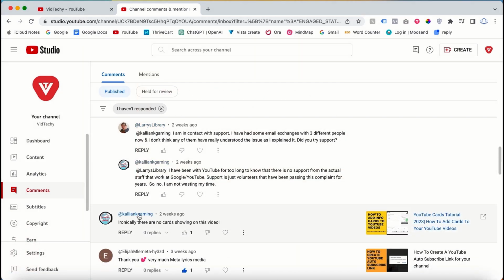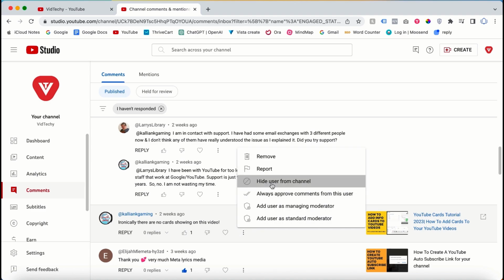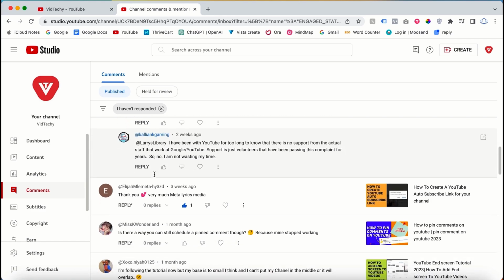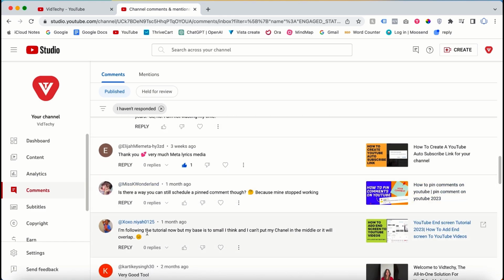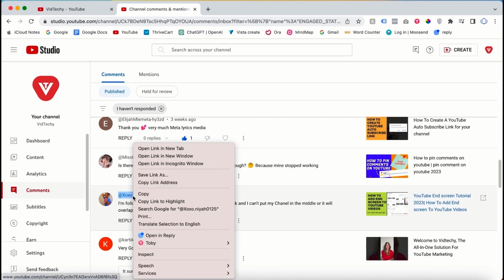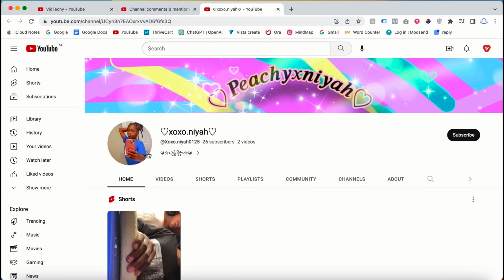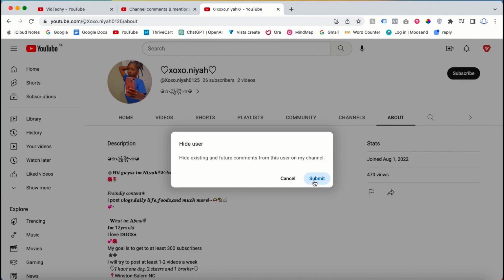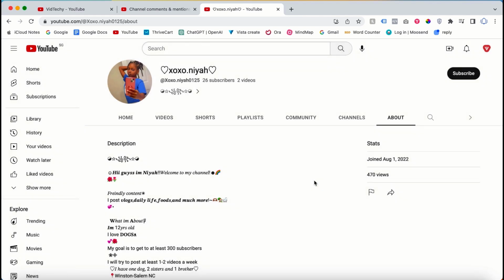how to block someone on youtube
In this easy-to-follow tutorial, we'll show you exactly how to block someone on YouTube. Whether you're dealing with a spammy commenter, a persistent troll, or just want to keep your online experience more peaceful, blocking someone on YouTube can be a useful tool.

In this video, we'll cover:

Accessing Your YouTube Account: Learn how to log in to your YouTube account, ensuring you have the necessary permissions to manage your block list.

Locating the User's Profile: Discover how to find the user's profile who you want to block, whether it's a channel or a commenter.

Blocking a User: We'll guide you through the steps to block the user, preventing them from leaving comments on your videos or interacting with your channel.

By the end of this video, you'll have the knowledge  of how to block someone on youtube, giving you more control over your online experience. Don't let unwanted interactions disrupt your YouTube journey—watch this tutorial now and take control of your channel's comments and interactions!

If you found this video helpful, don't forget to give it a thumbs up, subscribe to our channel for more useful tutorials, and hit the notification bell to stay updated with our latest content.

Team VidTechy